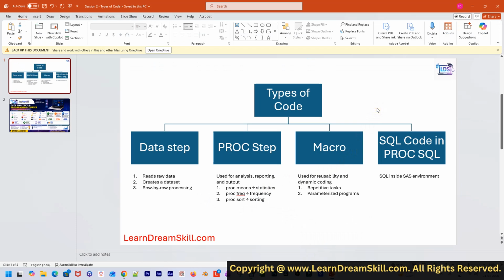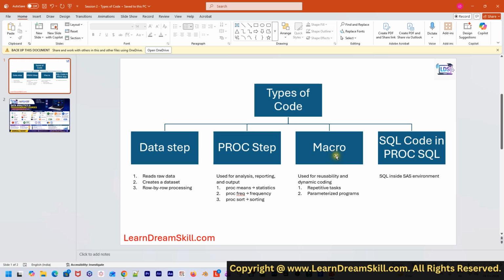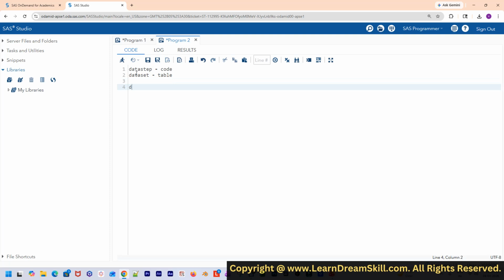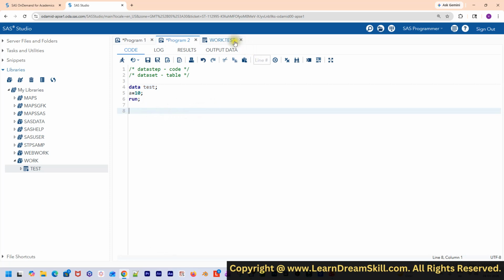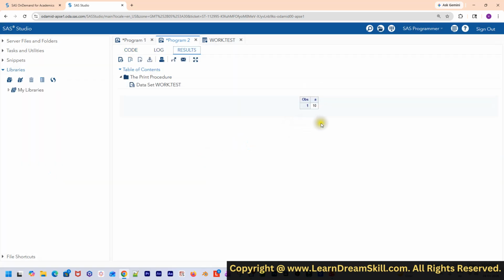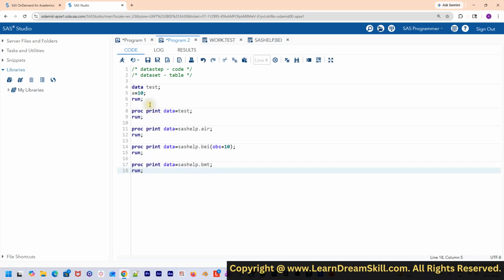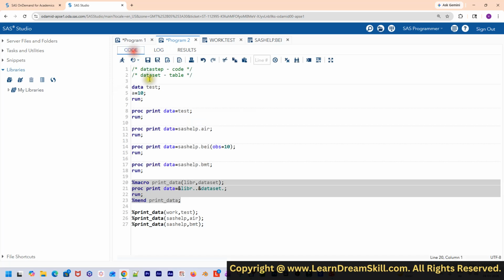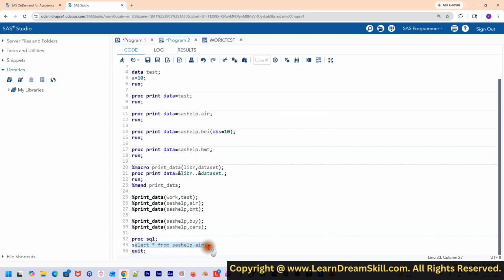How many types of code do we write in SAS? | SAS Programming Tutorial 2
"Types of Code in SAS Explained (Data Step, Proc Step, Macro & Proc SQL) | SAS Tutorial in English - Part 2

Welcome to Part 2 of our comprehensive SAS Training series! In this tutorial, we will explore the core building blocks of SAS programming. Understanding the different types of code structures is essential for writing efficient scripts and managing data workflows.

In this video, we break down the main types of code we write in SAS in simple English:
✅ DATA Step: How to create, modify, and manage datasets.
✅ PROC Step (Procedures): How to analyze, sort, and print data using built-in SAS procedures.
✅ PROC SQL: How to use standard SQL queries directly inside the SAS environment.
✅ SAS Macros: An introduction to automating your code and dynamic programming using macro variables.

By the end of this video, you will know exactly when to use a Data Step versus a Proc Step or Proc SQL!

If you are a data analyst beginner or preparing for a SAS certification, don't forget to like this video, share it, and subscribe to the channel for more structured tutorials. types of code in sas, sas data step vs proc step, proc sql in sas English, sas macro introduction, sas tutorial for beginners, sas programming in English, what is data step in sas, sas procedures tutorial, sas course for data analyst, learning sas code blocks, difference between data step and proc step, sas tutorial part 2, sas macro variables English, sas proc sql tutorial, basic sas programming, how to write sas code, big data analytics sas, sas basic concepts, analytics training English